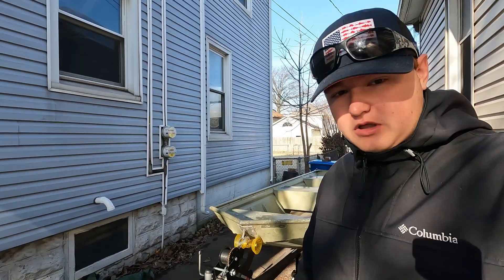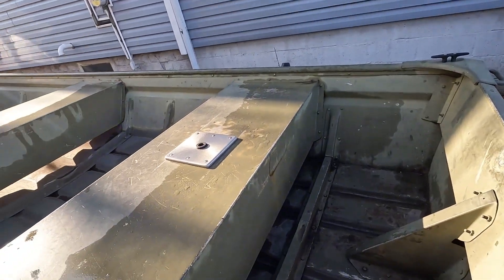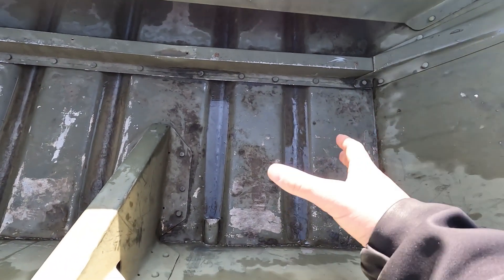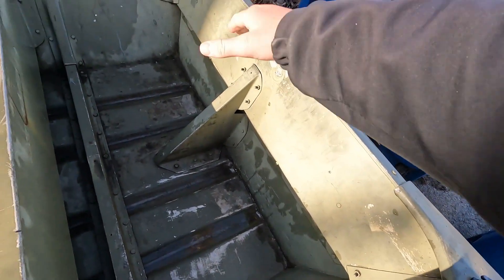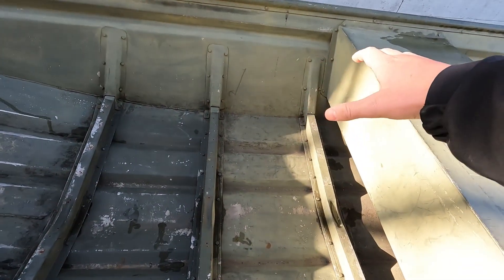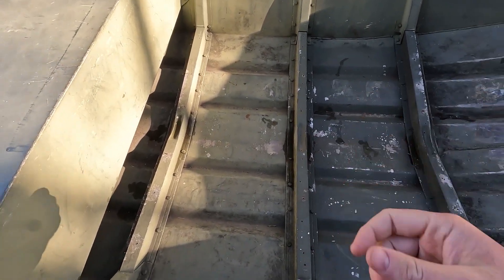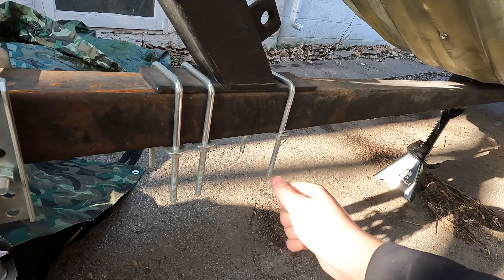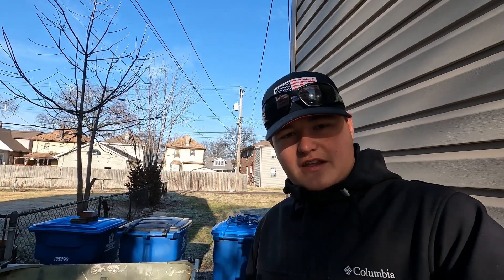Rebuilding my Boat! Jon boat to Bass boat!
Hey y’all. I said I was going to have a photo and forgot so it’s the thumbnail. I also mentioned that I’ll have a video tomorrow. Yeah I do not. And for future boat build episodes, I felt was too long. So I decided to make shorts and explain my process on future videos! Thanks!